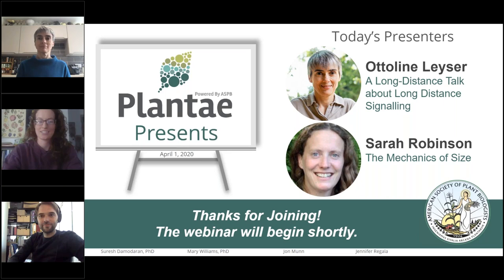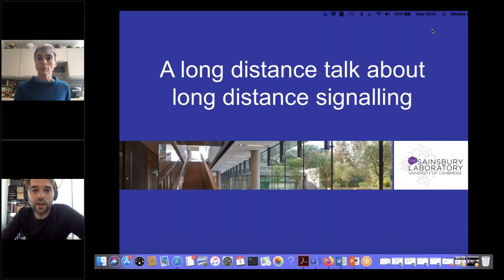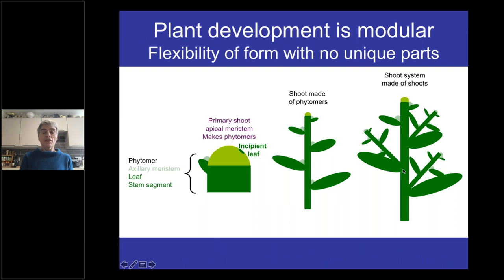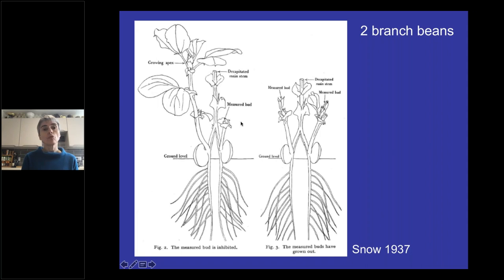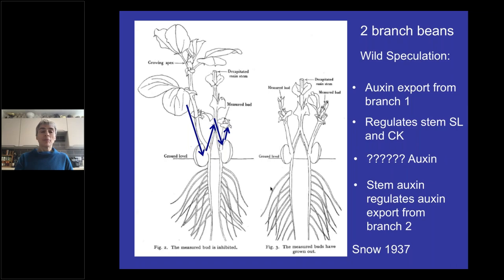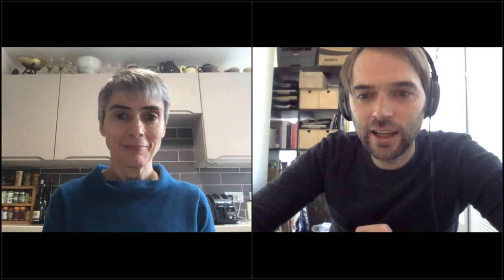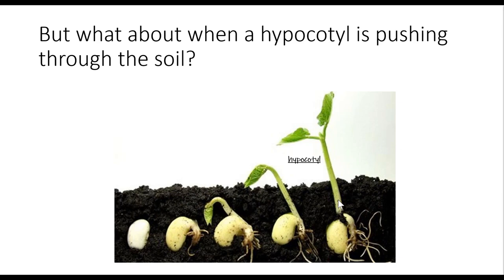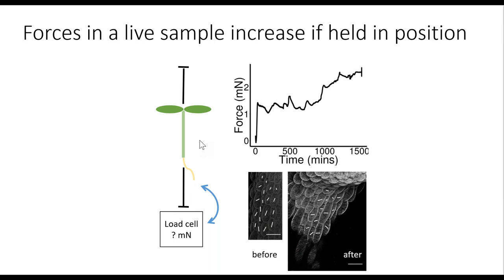Plantae Presents - Ottoline Leyser and Sarah Robinson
Due to the COVID-19 pandemic many seminar series and conferences have been canceled or postponed. In response to this, and to make sure plant scientists can continue to communicate their latest work to their peers, The American Society of Plant Biologists launched a virtual seminar series via our online community, Plantae. This is the first video in this new series, each of which features two speakers (read more). A list of upcoming seminars and recorded videos can be found here.

Ottoline Leyser: A long-distance talk about long-distance signalling

Ottoline Leyser is the Director of the Sainsbury Lab, University of Cambridge. Ottoline was an undergraduate and PhD student at Cambridge. She completed her postdoc with Mark Estelle at Indiana University, where she contributed to the understanding of the auxin signaling pathway and the development of Arabidopsis as a model organism. Her subsequent work has uncovered insights into strigolactone signaling and branching. @OttolineLeyser

Sarah Robinson: The Mechanics of Size

Sarah Robinson is a Career Development Fellow with a Royal Society University Research Fellowship at the Sainsbury Lab at the University of Cambridge. She was an undergraduate at the University of Cambridge, did her PhD with Enrico Coen at the John Innes Centre, and her postdoc with Cris Khulemeier at the University of Bern in Switzerland. @RobinsonSci

This webinar is freely available thanks to the support of the American Society of Plant Biologists. Join Today.